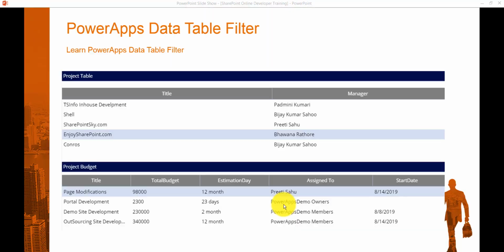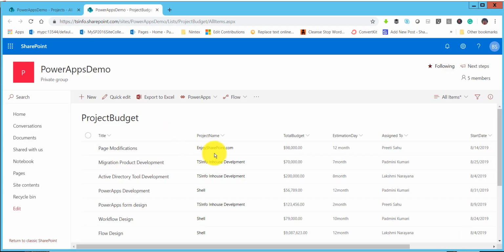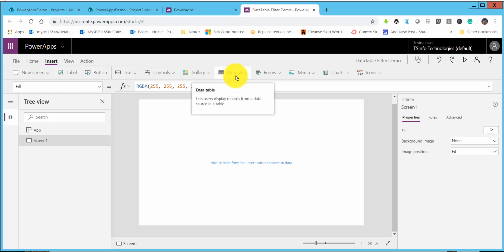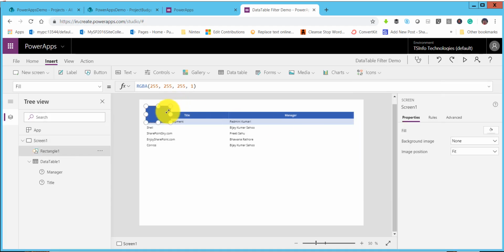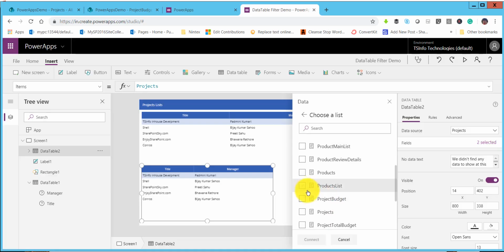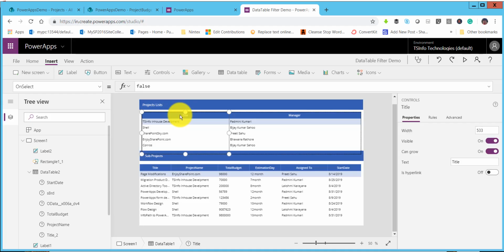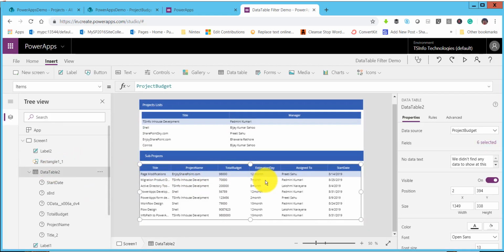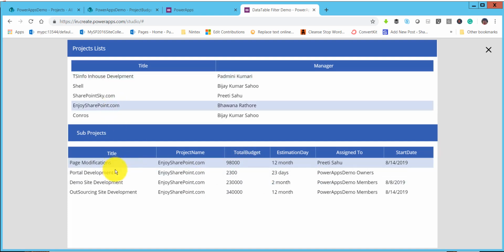Power Apps: Filter a Data Table Based on Another Data Table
In this video, I'll show you how to filter a Power Apps data table based on another data table. The data comes from a SharePoint list, so picking a row in one table filters the other.

In this video:
✅ Use data tables with a SharePoint list
✅ Select a row in the first data table
✅ Filter the second table by that row

▶ Connect Power Automate Flow to Power Apps Canvas App | Call Power Automate Flow in Power Apps App